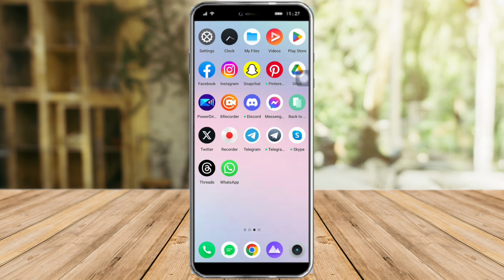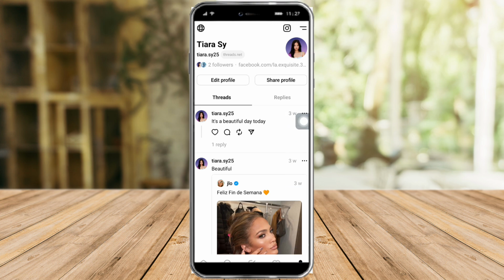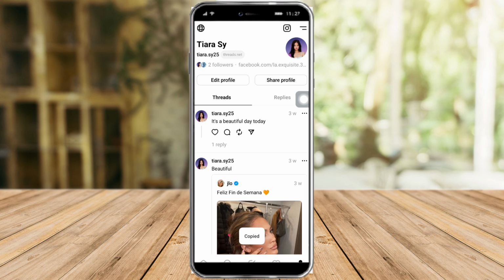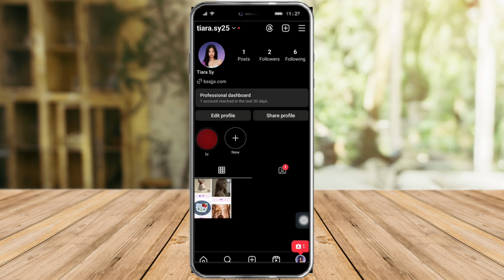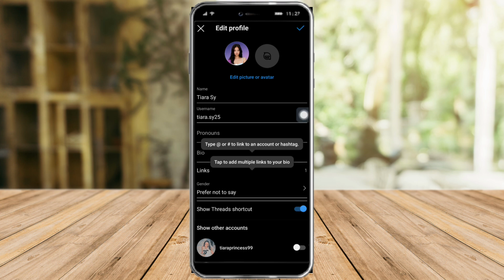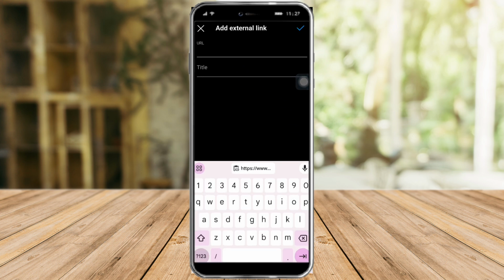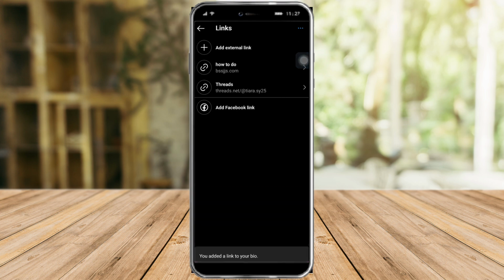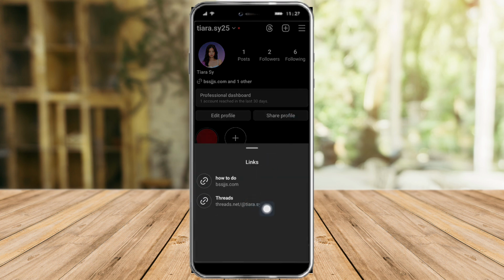How To Put Threads Link In Instagram Bio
Elevate Your Instagram Profile with Threads Link: Easy Steps to Add it to Your Bio

Unlock a new level of personalization on your Instagram profile by adding a Threads link to your bio. Follow these simple steps to seamlessly integrate Threads and enhance your Instagram experience.

Launch the Instagram app on your device. Make sure you're logged in to the account you want to update.

Tap on your profile picture or username located at the bottom-right corner of the screen. This will take you to your profile page.

Step 3: Edit Your Bio
On your profile page, locate the "Edit Profile" button and tap on it. This will allow you to edit the information in your bio.

Step 4: Add Threads Link
In the "Website" or "Bio" section, paste the link to your Threads profile. This link can be copied from the Threads app.

After pasting the link, tap the "Save" or "Done" button to save your changes. Your Threads link will now be visible in your Instagram bio.

Step 6: Verify the Link
Once saved, tap the link in your bio to ensure it directs users to your Threads profile.

Pro Tips:

Use a Clear Label: Accompany the Threads link with a label, such as "Connect on Threads," to let your followers know what the link is for.
Regularly Update Your Bio: Keep your bio fresh by updating it with relevant links and information.
Enhance Your Instagram Experience with Threads:
Integrate Threads seamlessly into your Instagram presence by adding the Threads link to your bio.

Maximize the potential of your Instagram bio by incorporating Threads and enjoy an enhanced level of personal interaction and engagement.